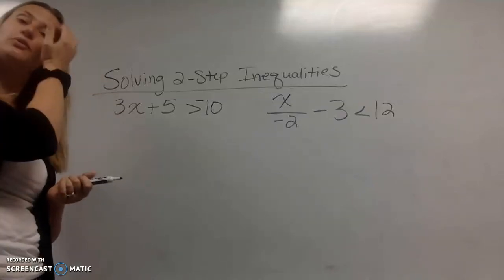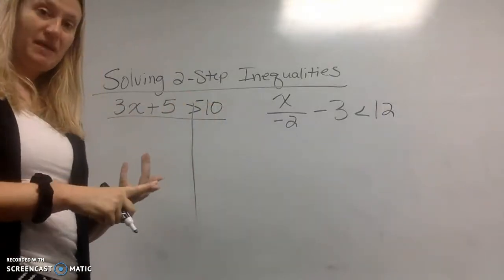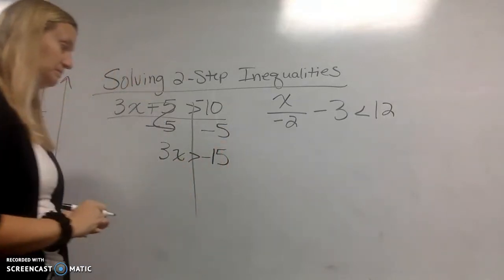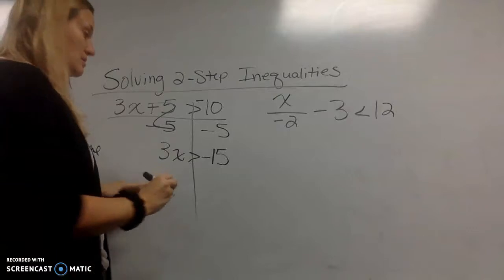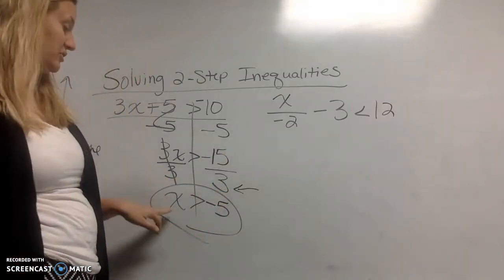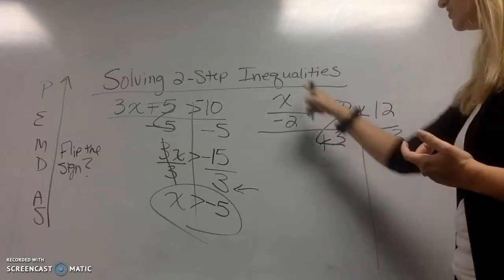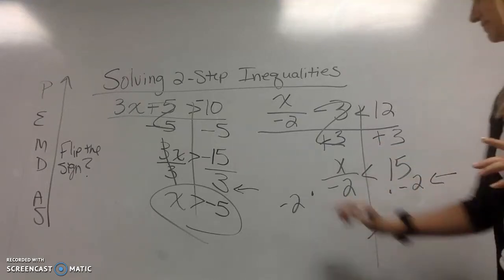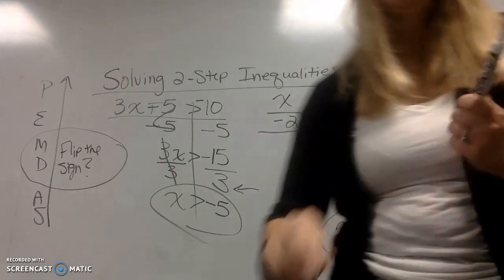Solving 2 Step Inequalities